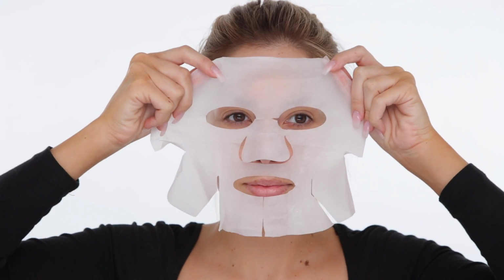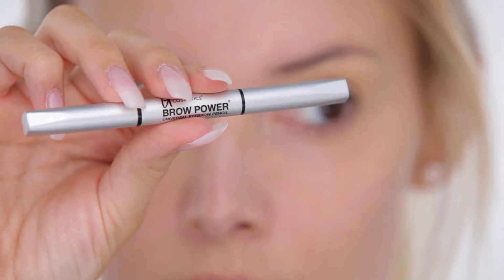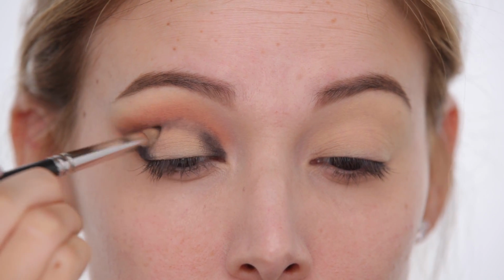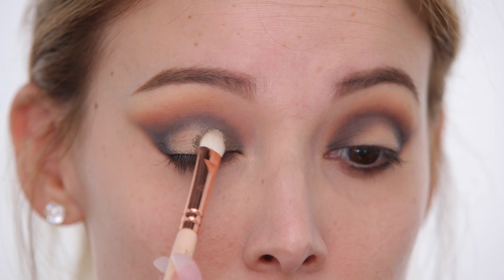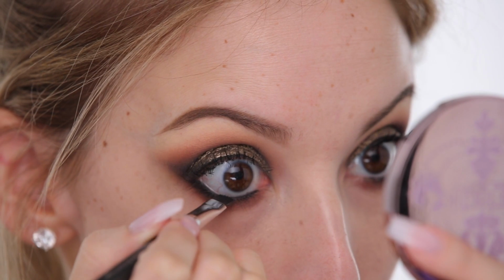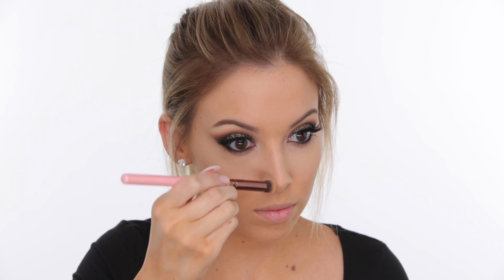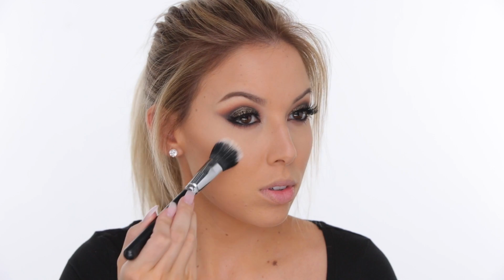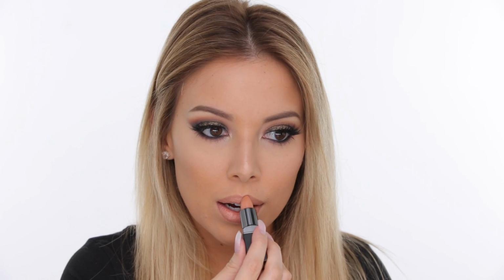Go To Glam Tutorial ft Makeup Geek | Lustrelux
Hope you like my go to glam makeup look!  Makeup Geek has some really amazing and unique pigments!

Other Products used:
CeraVe Moisturizing lotion
ABH Sienna shadow
Urban Decay Blackout
Mac Mixing Medium (eyeliner)
Makeup Geek Utopia Pigment
MUFE M620 shadow
NYX Matte black liquid liner
Benefit Roller lash Mascara
LA Girl Very Black pencil
Loreal Infallible #105
Mufe HD #127
Morphe E6 brush
Nars Custard Concealer
Laura Mercier Translucent Setting Powder
Smashbox Contour Stick
NYX highlight/Contour Kit
Mac Select Pressed Powder NC30
City Color Papaya blush
Crown IB126 brush
Girlactik Face Glow Natural
Mary-Lou Manizer the Balm
LA Girl Natural lipliner
Smashbox Nylon Nude lipstick
MUFE gloss #200

Krys Talk "Fly Away"
Krys Talk